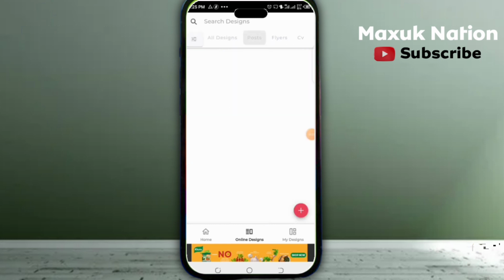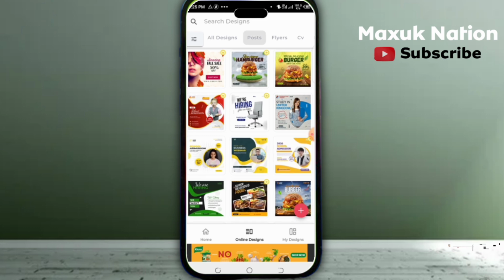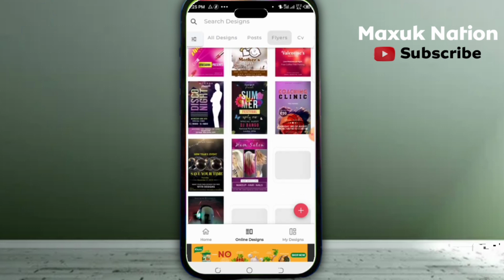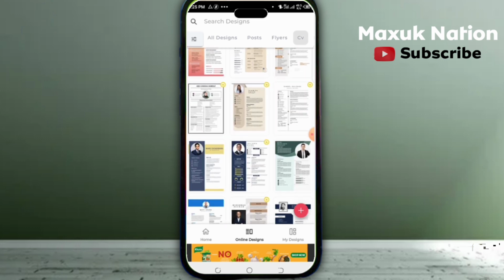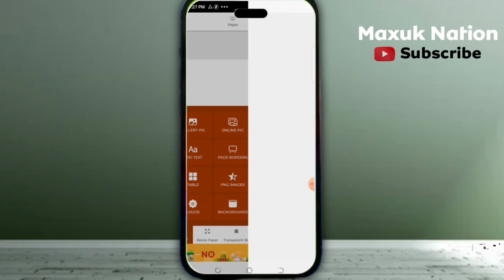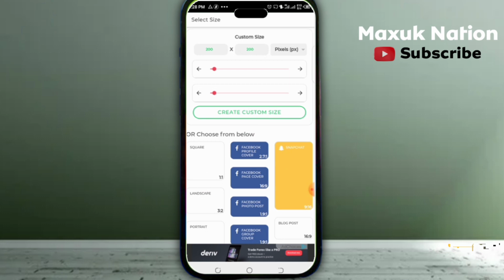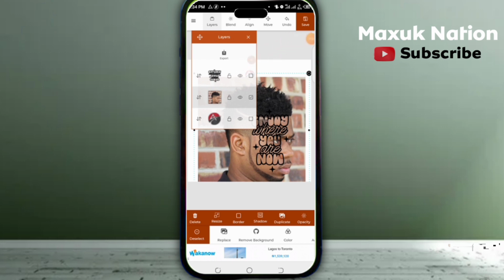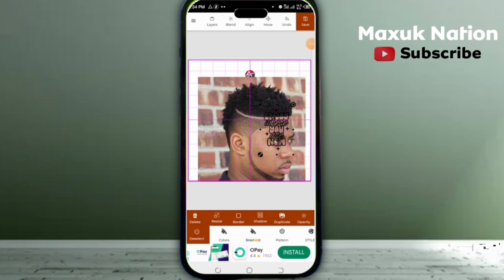DesignX full tutorial: learn all the amazing features of this smartphone design software.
Hello and welcome to designx design software for smartphone full tutorial.

Let me know what you feel about the video in the comments section.

IMPORTANT LINKS
Our Whatsapp design resources group